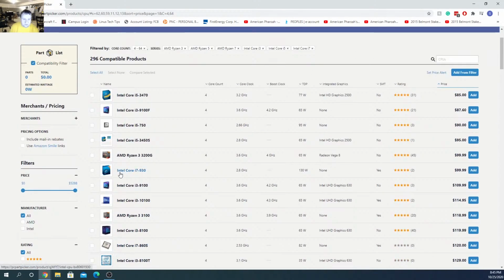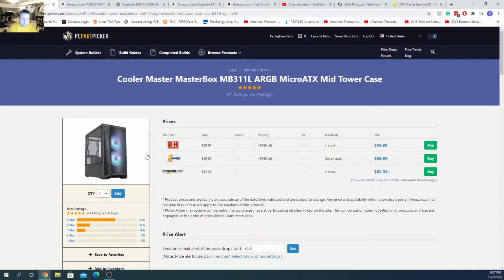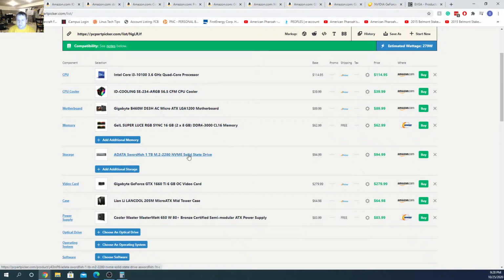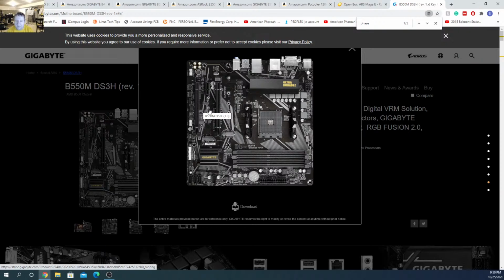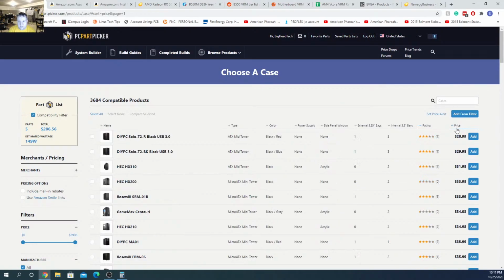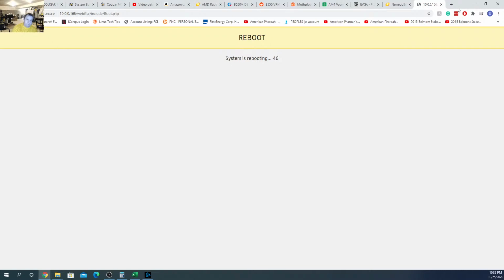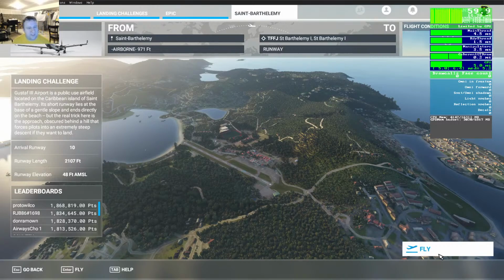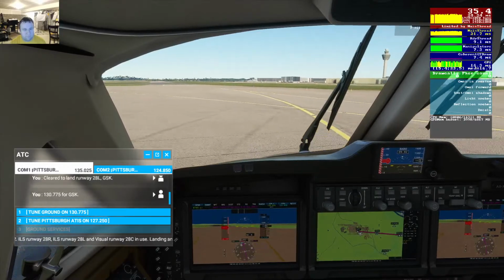Building a PC Q&A Live Stream & Flight Sim 2020